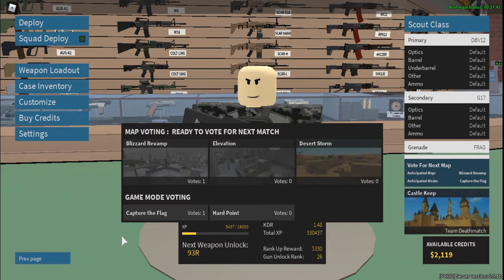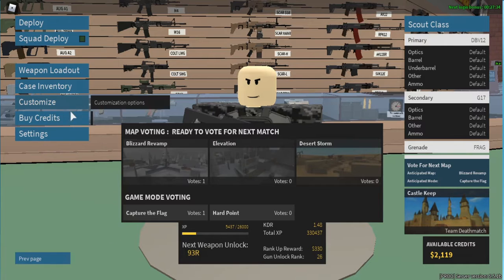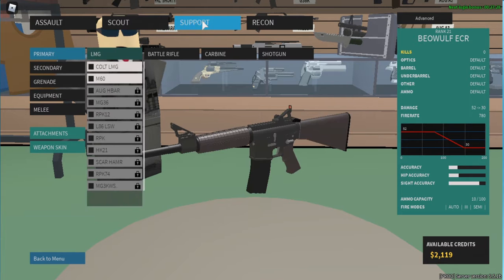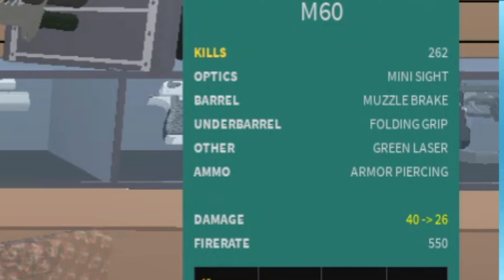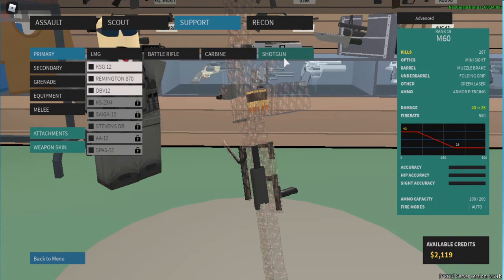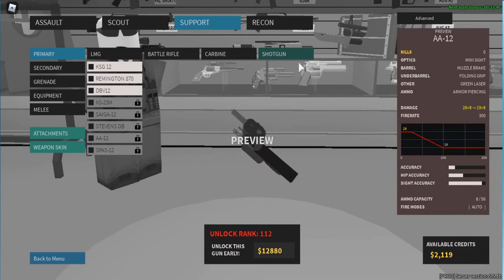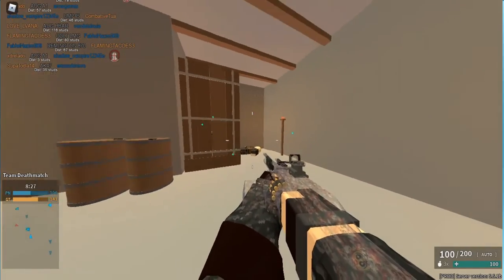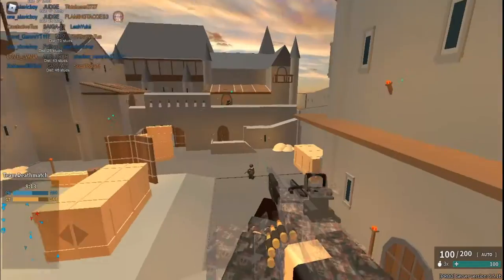HOw to ShOw No mErcY in phaNtoM foRCe wIThOut hAckInG tutorial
Hey have a better day than me and please don't take this video to seriously